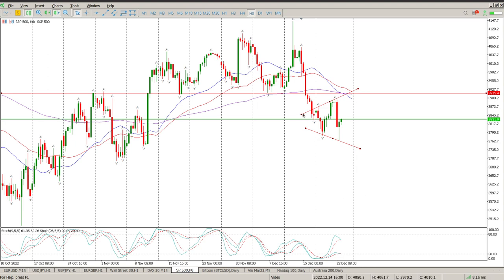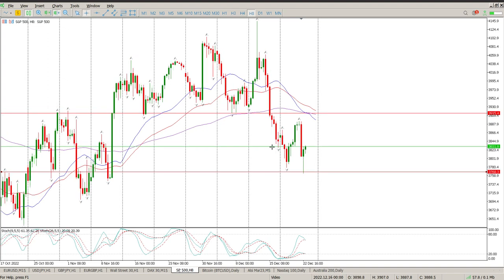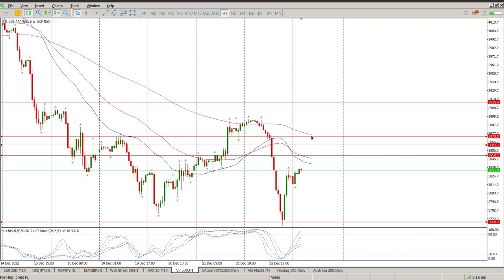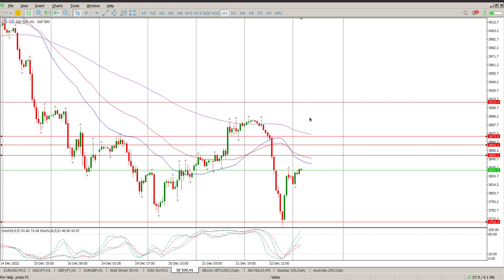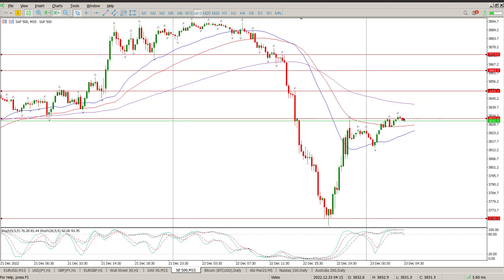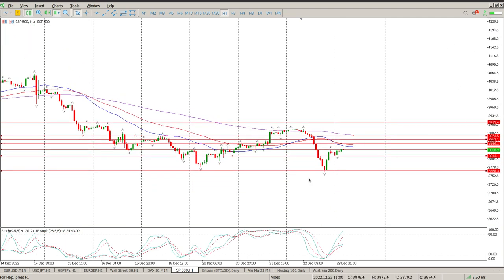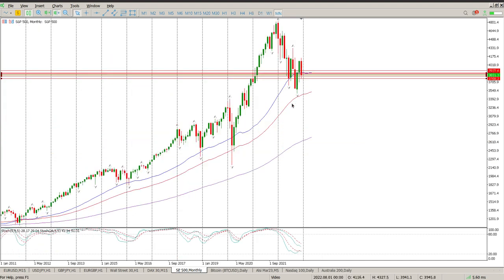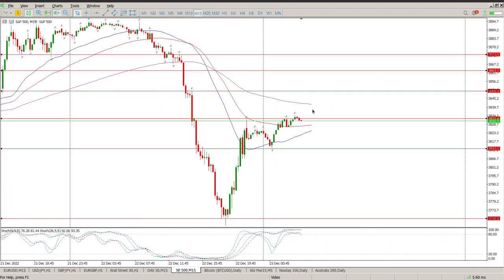S&P 500 Today 23 December 2022 Day Trade Setups Daily Technical Analysis. learn to trade.